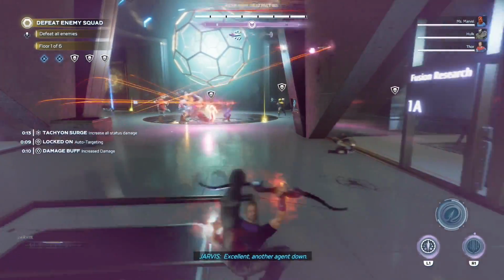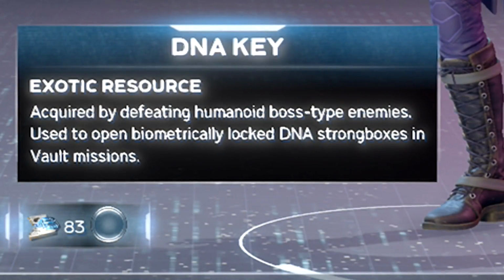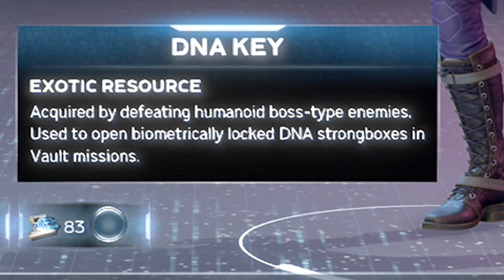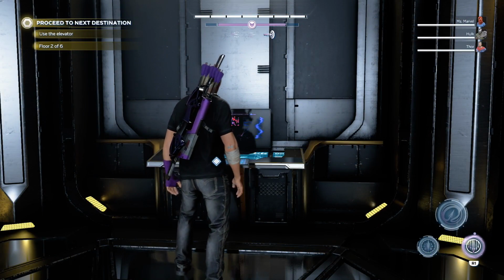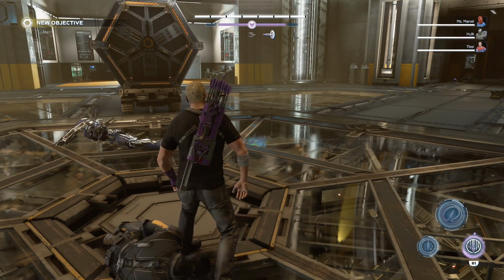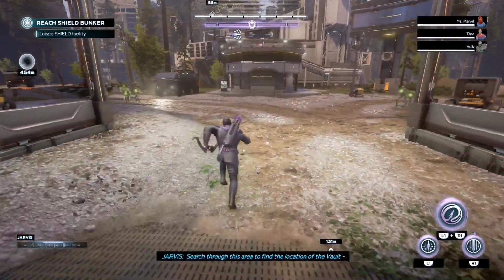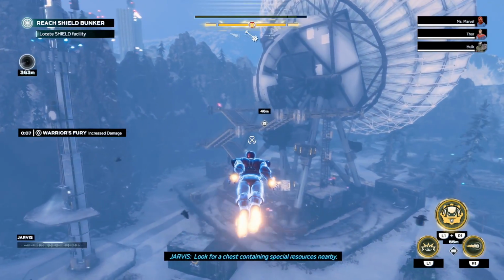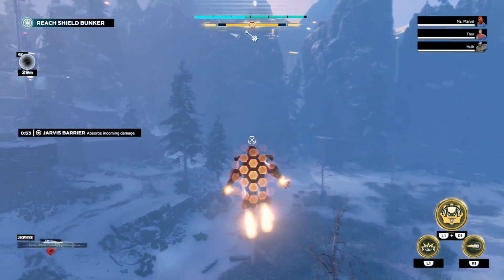Marvel's Avengers | The Best & Fastest Method to get from Power Level 1-150 ( 2021)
( This is not necessary at all , but all donations going into equipment to update my content and make things more fun for yall ?)